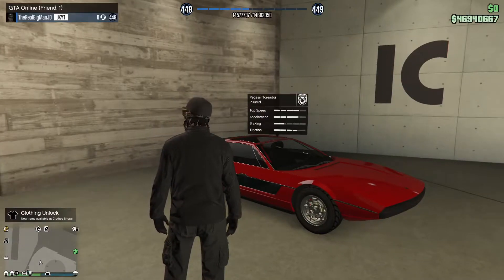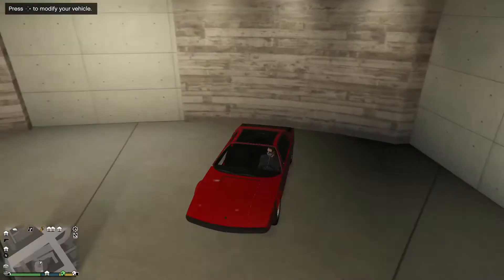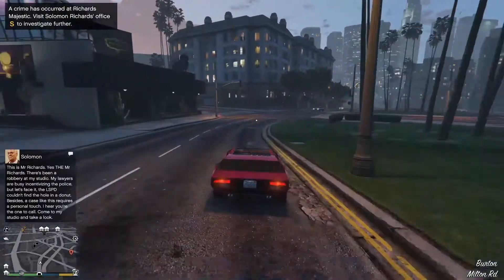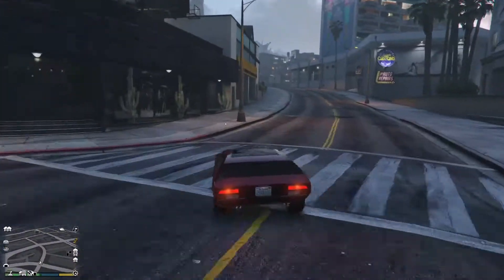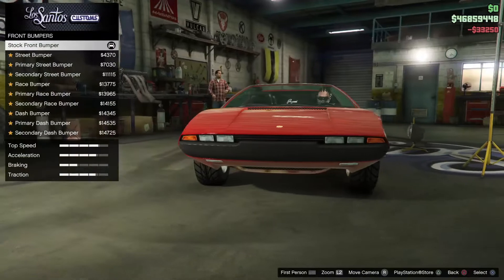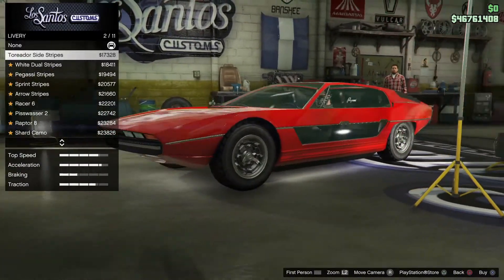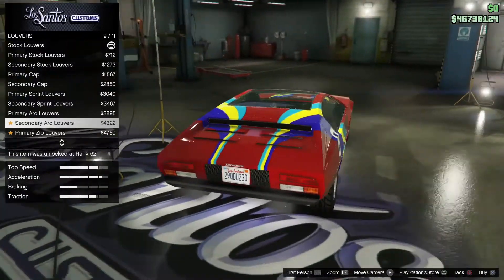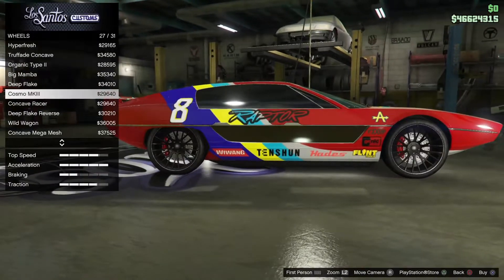GTA 5 ONLINE: Customizing The *NEW* Pegassi Toreador (Sports Classics) - 'The Cayo Perico Heist' DLC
Ladies and gentlemen we are back! And today we are customizing the new Sports classic added in todays update on GTA Online. The 'Pegassi Toreador' and I must say that it is off it's crazy... and I absolutely LOVE IT!

Come join us and be apart of one of the most unique communities out there!